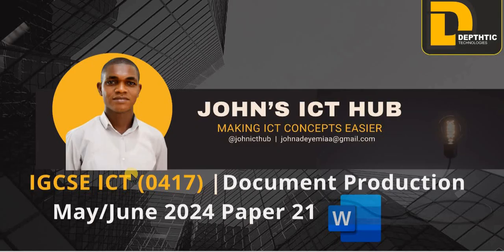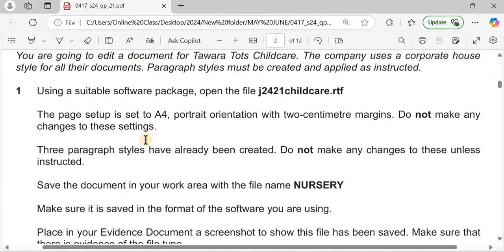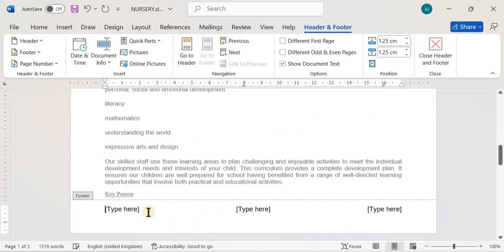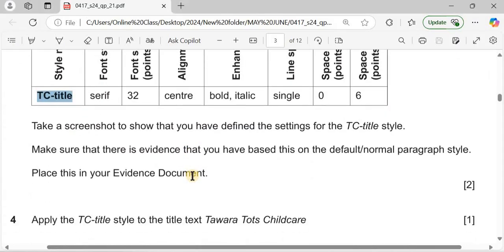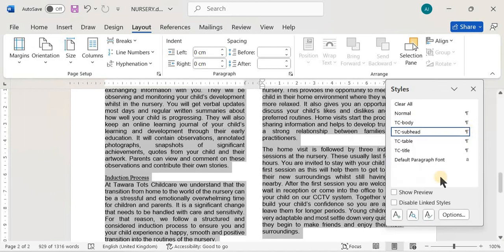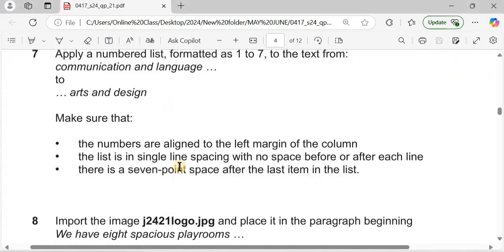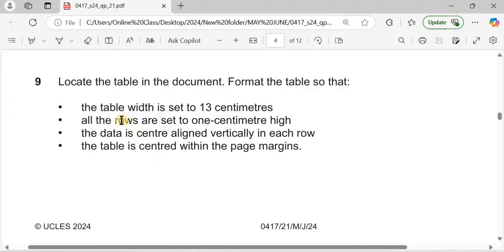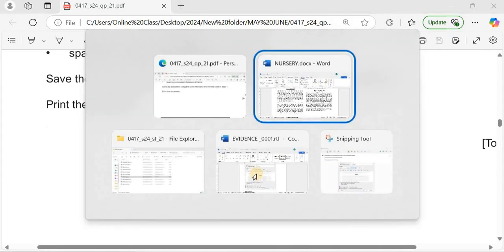IGCSE ICT MAY/JUNE 2024 PAPER 21 || Document Production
This video is a step-by-step solution of the Document Production application question in the IGCSE ICT May June 2024 Paper 21. || Microsoft Office Word.